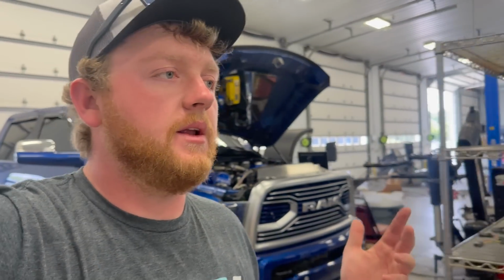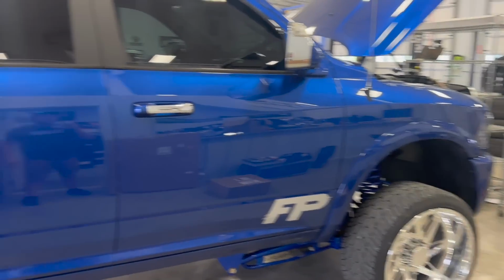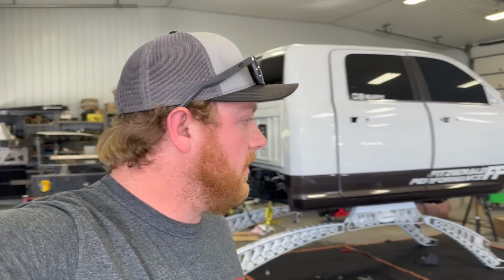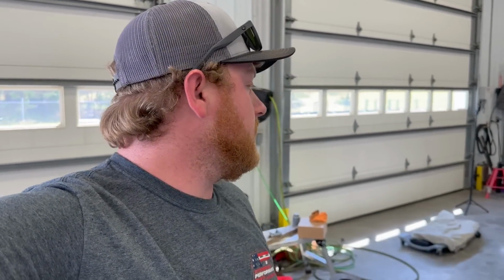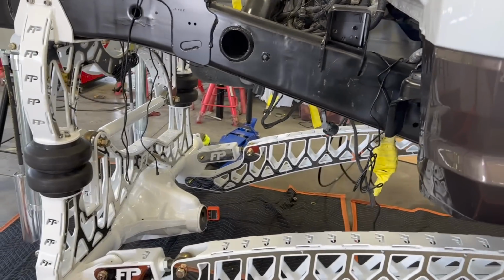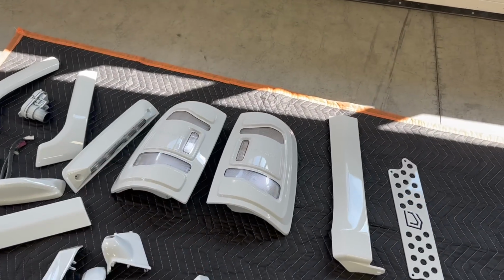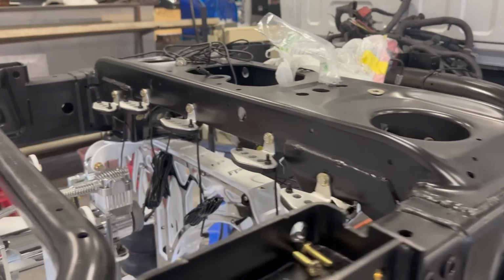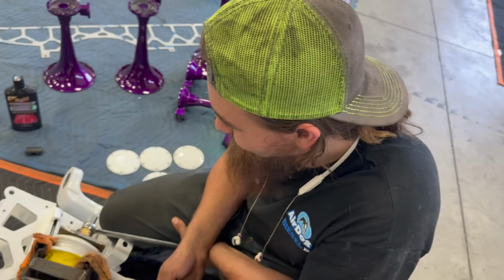Baddest 5th gen Ever?? 25" Lift, G56 Swap, Hoodstacked, 30" JTX Forged wheels!!!!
Tune in for this series as we Rebuild The shop Truck for sema!
Yes you did read that right this is a G56 Swapped 5th gen with a 25" Fabricated Lift.
Huge thank you to all the sponsors and Supporters that Make this Possible